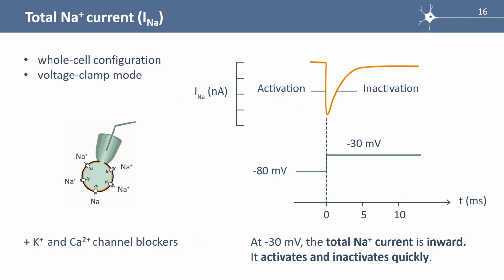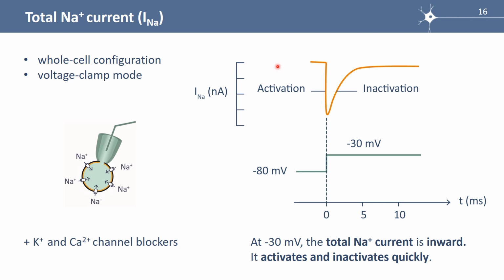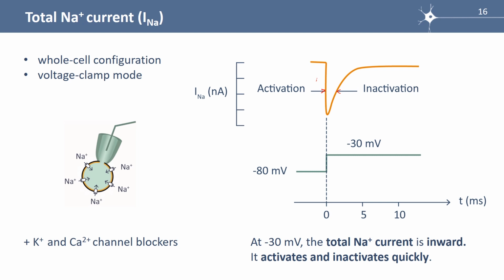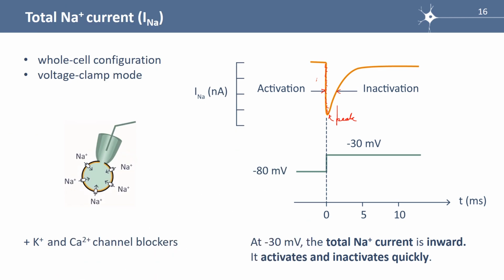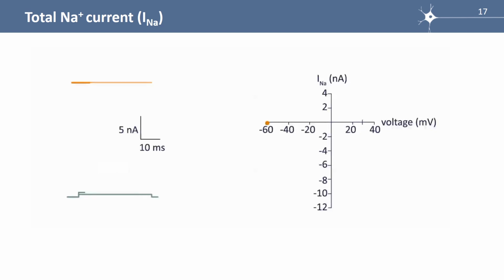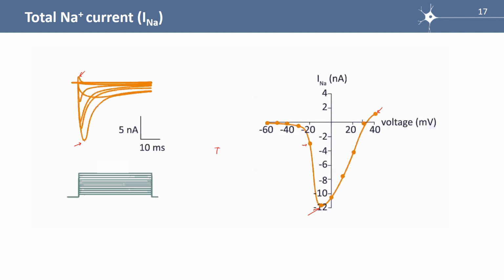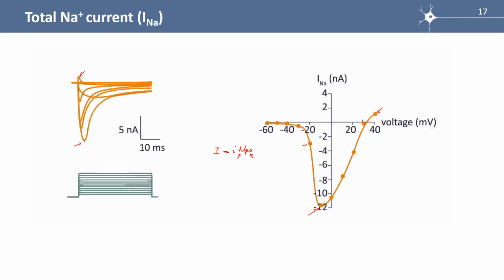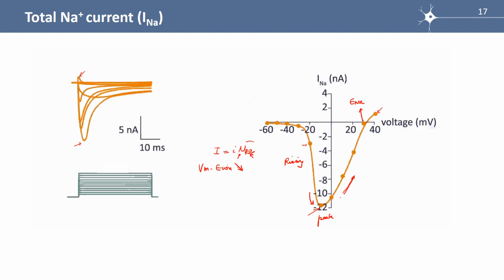S2E3 The total Na current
When many voltage-gated Na channels open at the same time they create a macroscopic Na current called the total Na current. What are the properties of the total Na current?